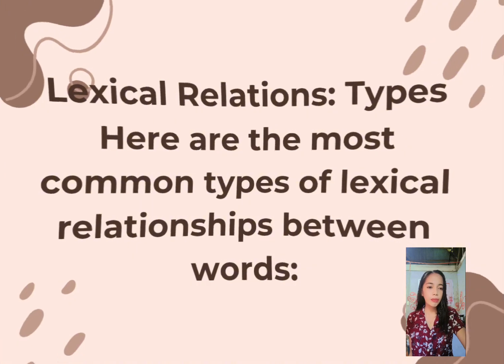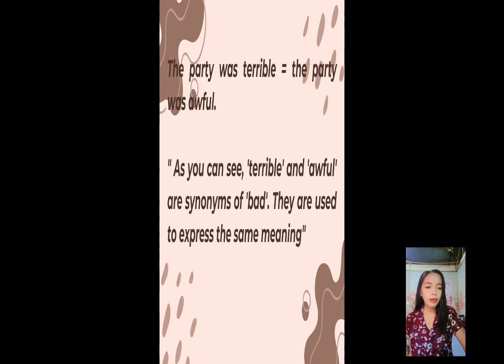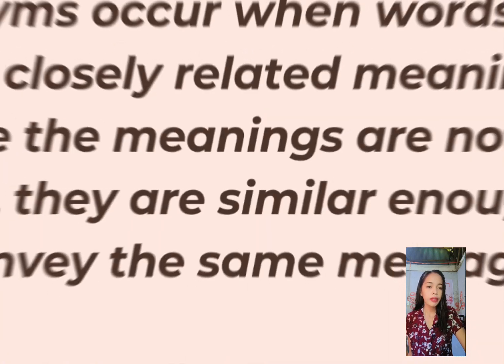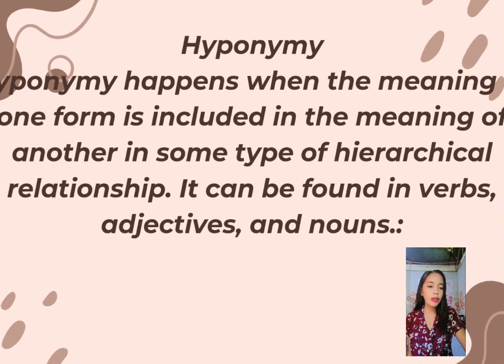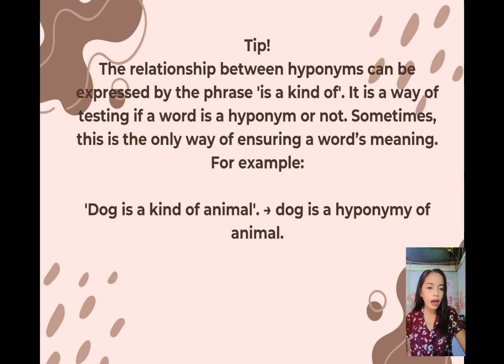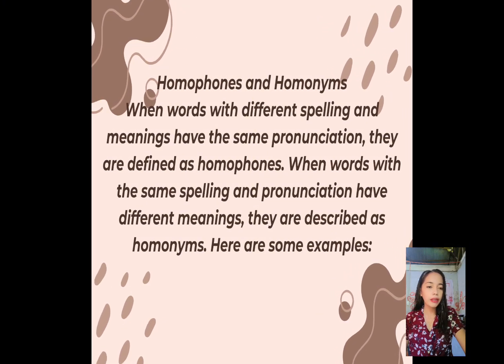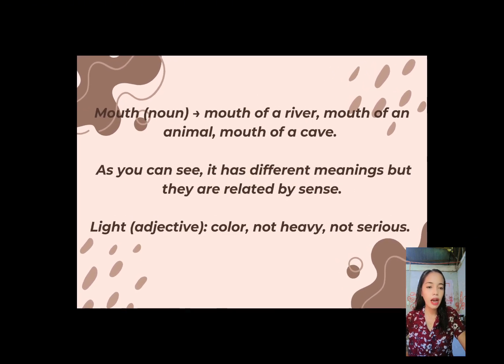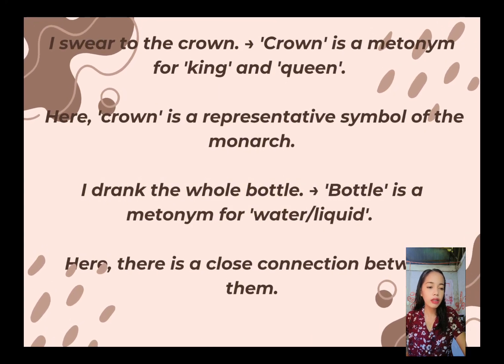GARCIA,KRISTINE MAE - LEXICAL RELATIONS